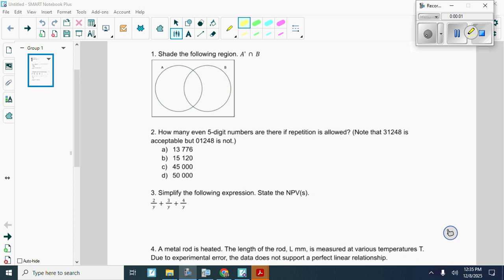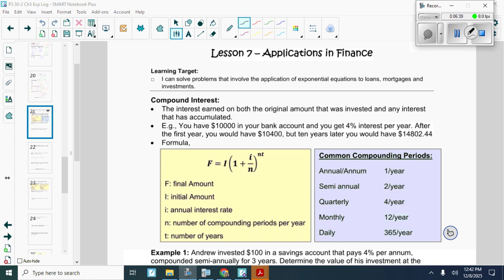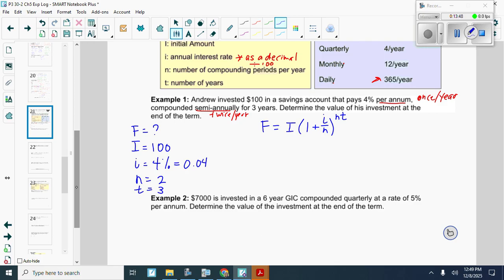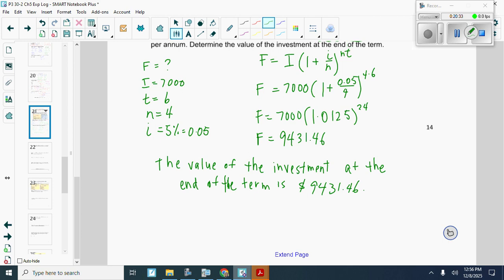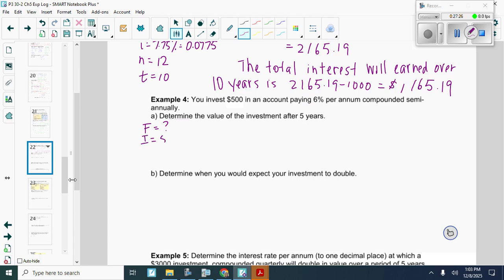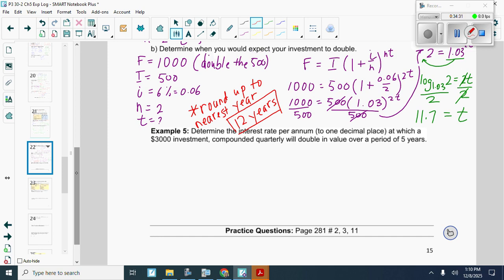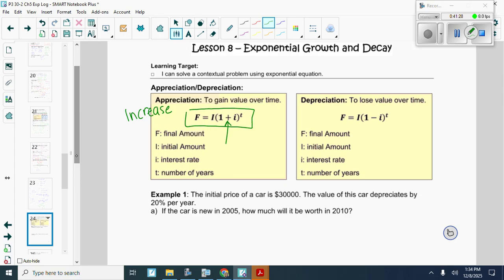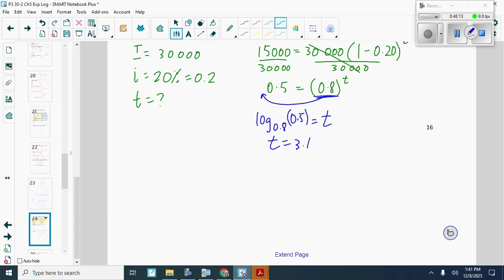Math 30 2 U5L7